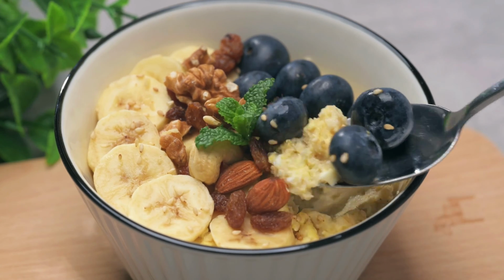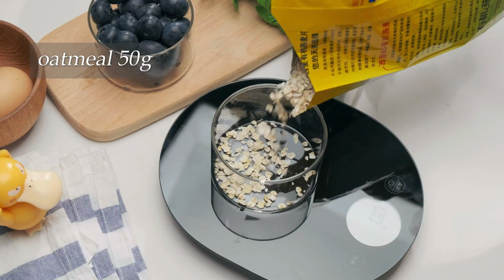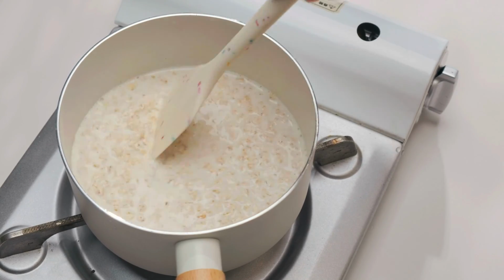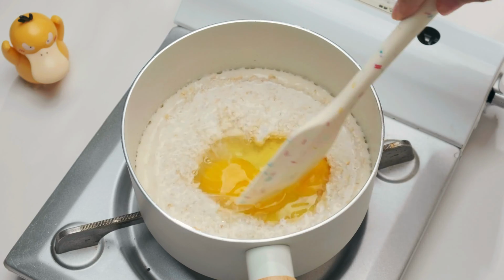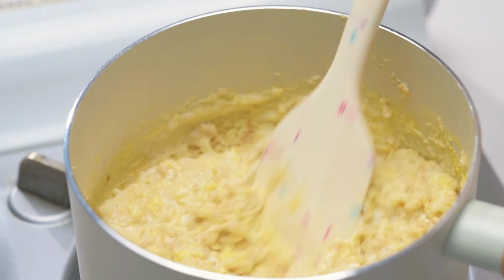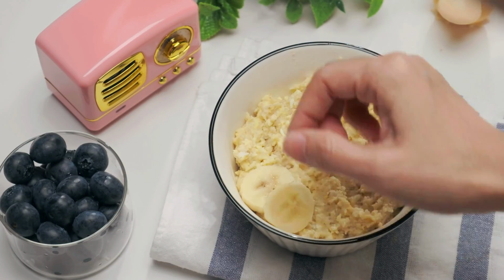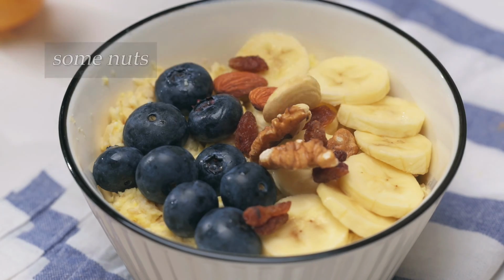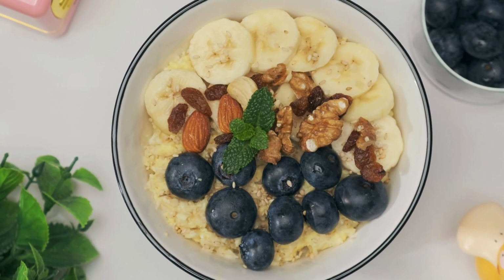Anti Inflammatory Oatmeal Breakfast for Gut Health|100 healthy recipes[03]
This is a very simple oatmeal breakfast. If you have constipation problems, you must try it. My intestines are very smooth after eating it for a week.

Recipe:
-50g oats + 240 milk + a little salt
-After boiling over high heat, add 2 eggs
-Simmer over medium-low heat for 5 minutes
-Once the oats have thickened, they are ready to serve.
-Pair it with blueberries + bananas + nuts for more comprehensive nutrition

This year I will introduce you to 100 healthy recipes and record my own body changes. All of the recipes are delicious and simple because I find it difficult to stick with if they are difficult or complicated. I hope that everyone can have a better life through healthy eating.
If you have any suggestions, please leave a message below the video. I attach great importance to every reader's feedback and will do my best to answer your questions.
My current weight is:56.5kg